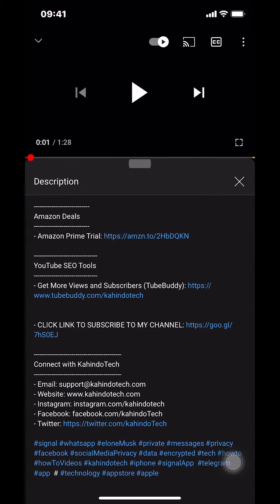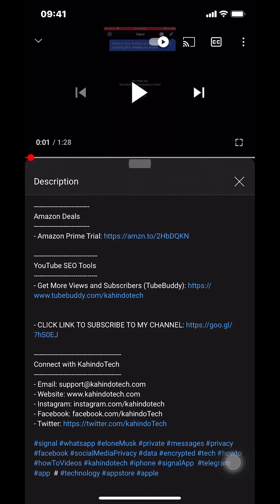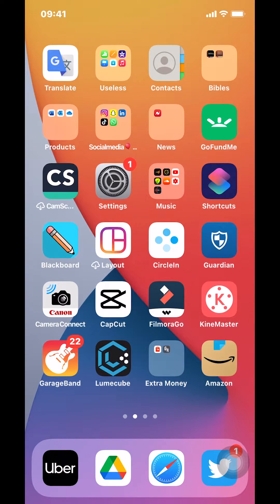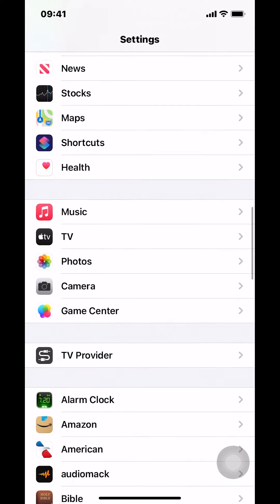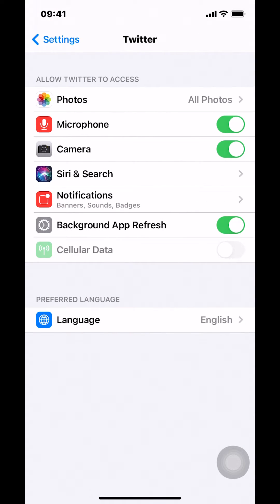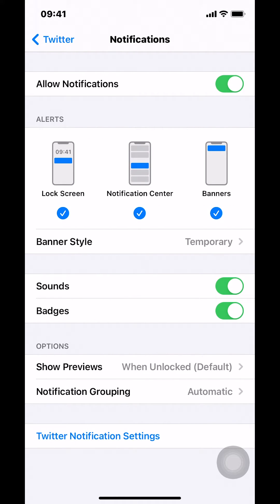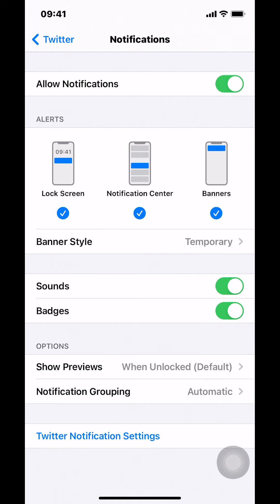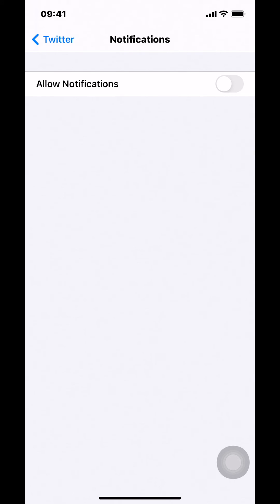How To Turn Off Push Notifications Twitter iPhone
This video shows How To Turn Off Push Notifications Twitter iPhone.